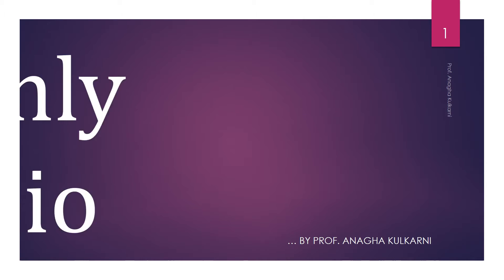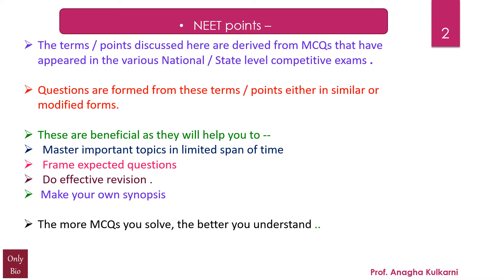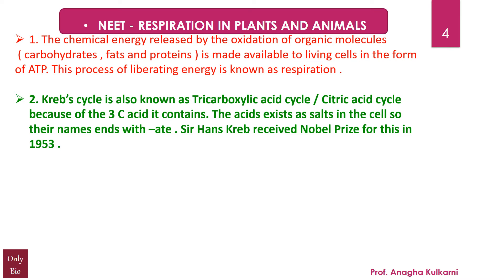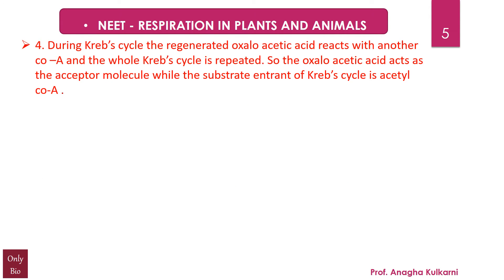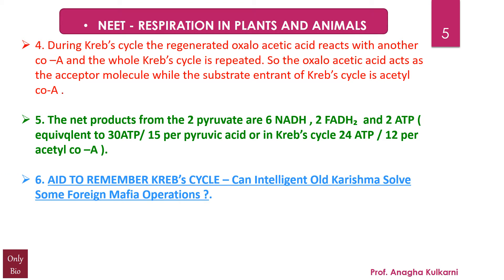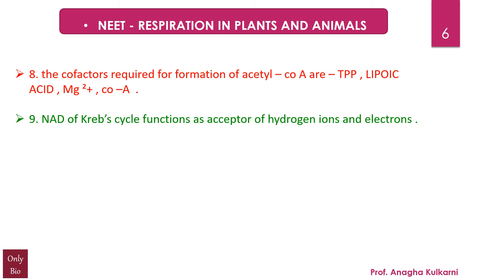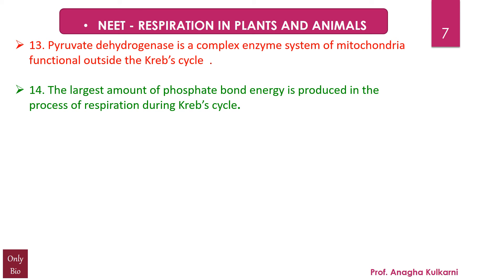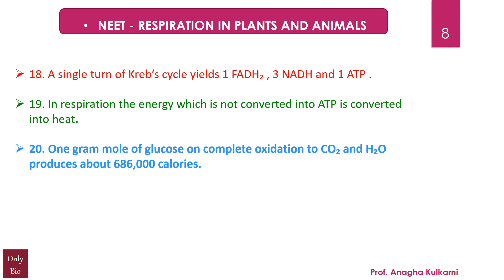NEET Respiration In Plants And Animals